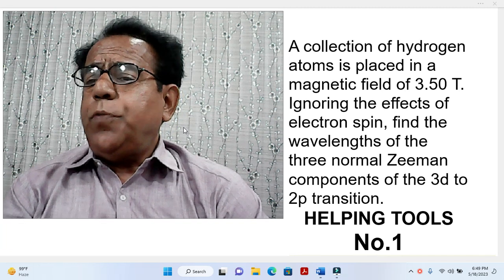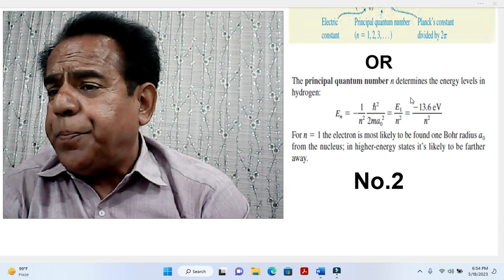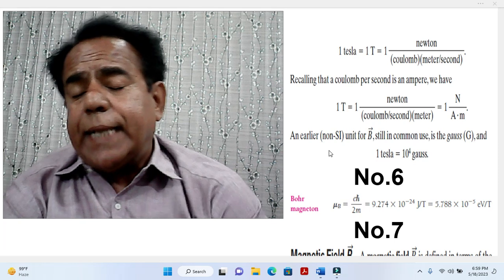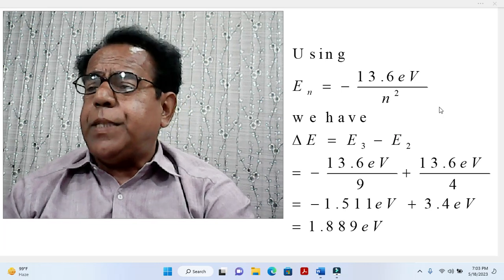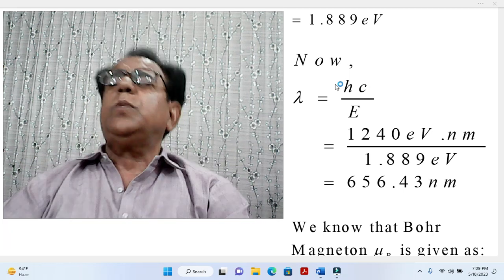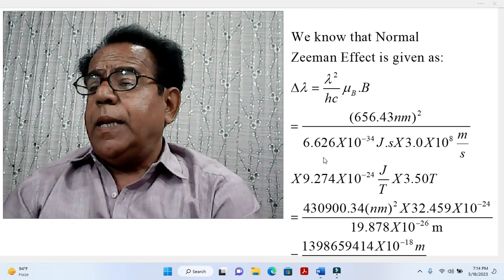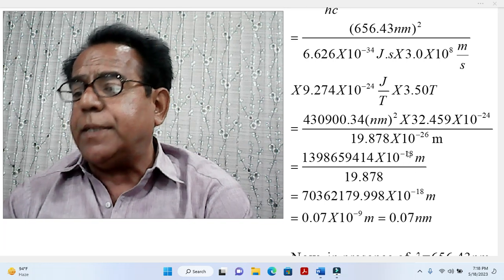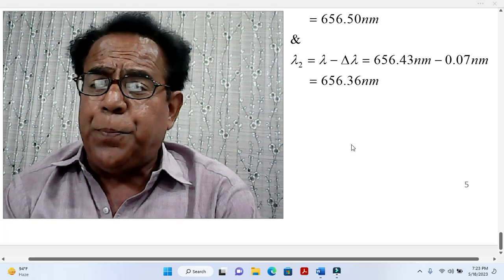Zeeman Components & Bohr Magneton